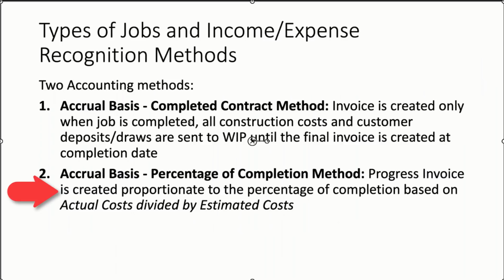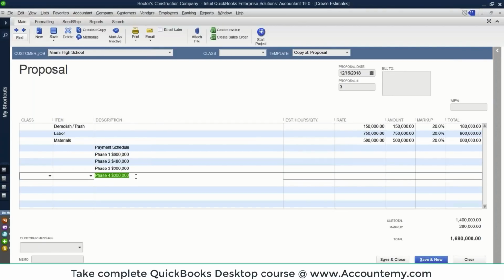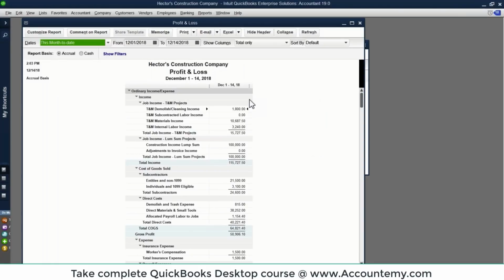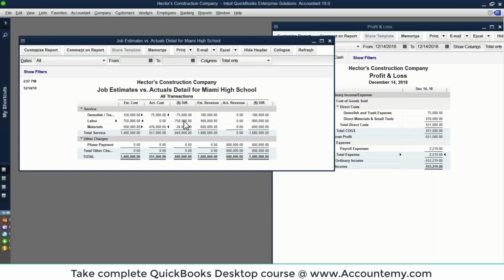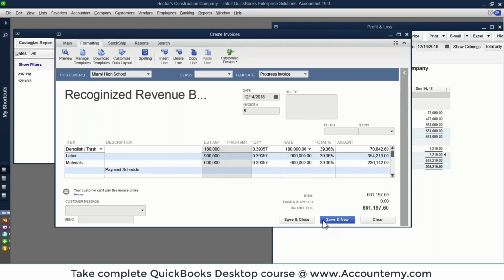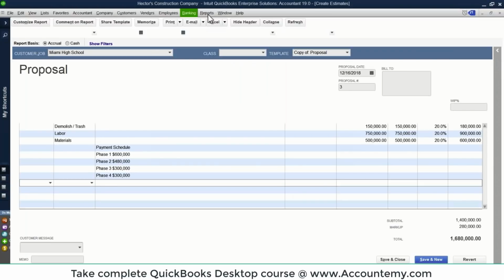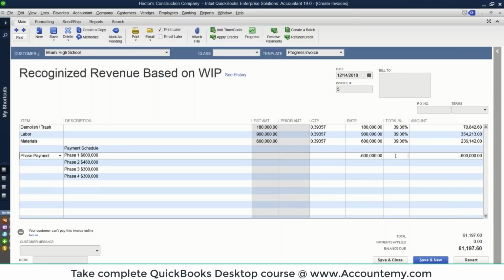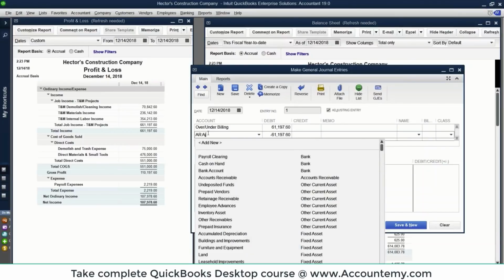QuickBooks Desktop for Construction: Percentage of Completion Method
Or call our office to purchase QuickBooks Desktop and/or setup a private training/consultation about QuickBooks, Excel, Accounting/Bookkeeping, Taxes, and/or General Business Consulting (rates vary fro $250 to $525) for first consultation depending on length and consultant required.